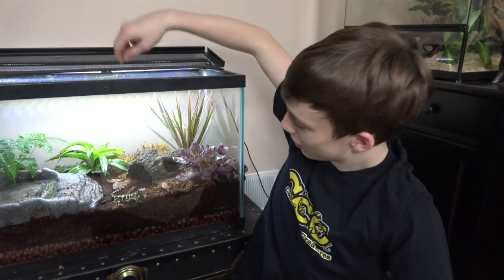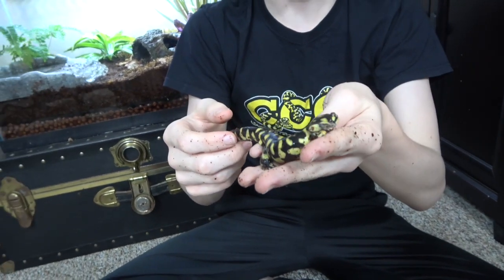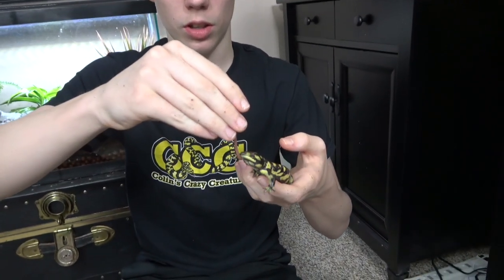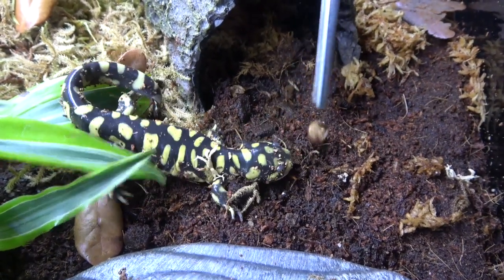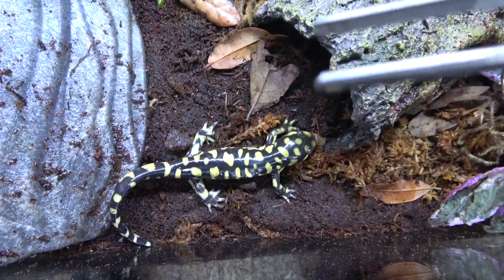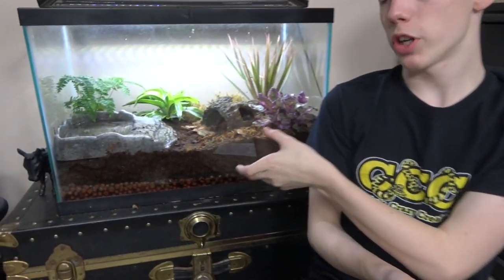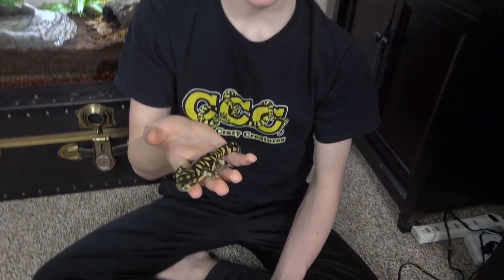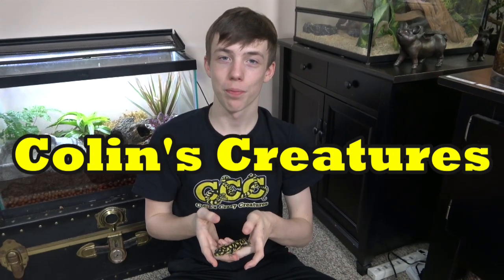Meet Tony the Tiger Salamander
One of the newer additions to my animals is Tony the Tiger Salamander.  He is definitely one of the coolest animals I have. In this video you can learn all about them.

0:00 Title and Intro
0:16  Why I got Tony
0:31 Different Names
0:53 Where they are found
1:18 Appearance and Size
1:50 Related to Axolotls
2:04 Mating and Development
2:51 Where they Live
3:24 What they Eat
4:46 Basic Enclosure more detail in a couple of weeks
5:55 The Downside
6:41 Outro